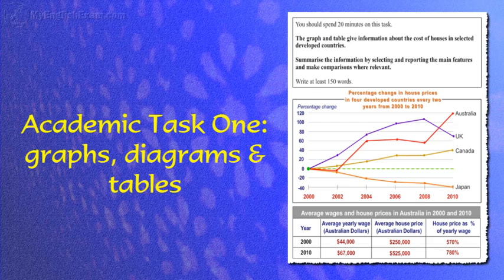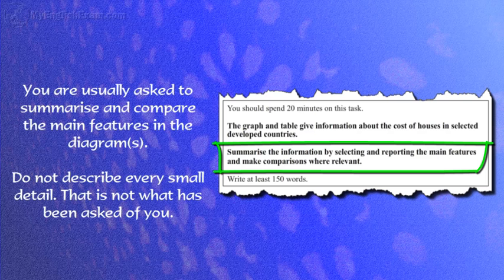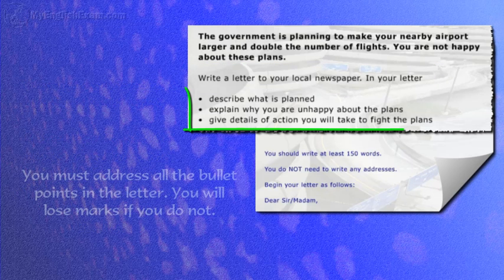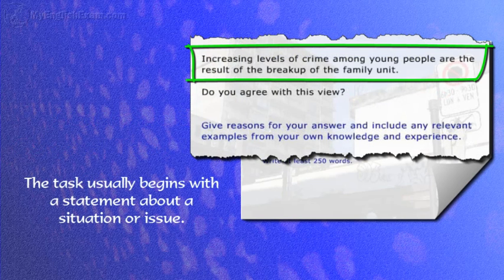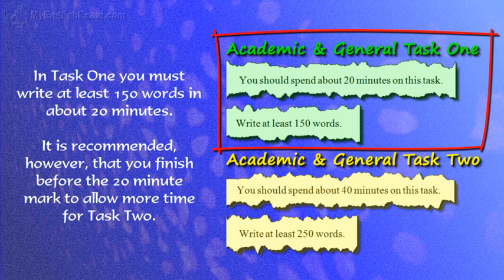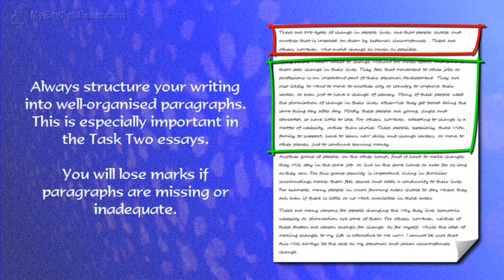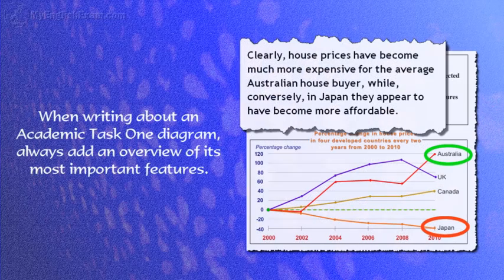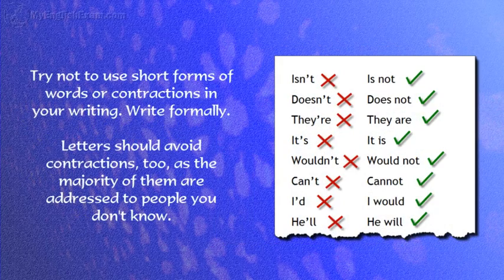IELTS Writing Must Do List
This "Must Do" video provides a detailed guide to what the candidate needs to know before doing the IELTS Writing Exam. Many candidates get low scores because they do not fully understand what is required in the exam; this tutorial shows what is needed for a high band score in the Writing Test. This is essential viewing for anyone undertaking the IELTS Exam.